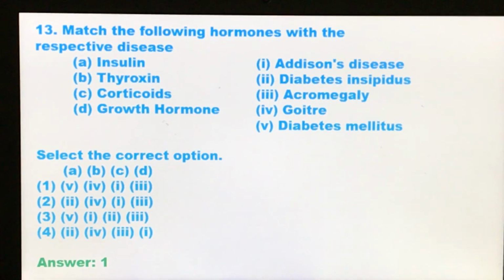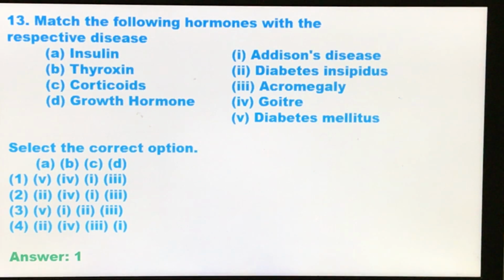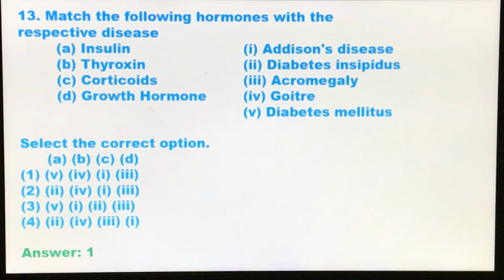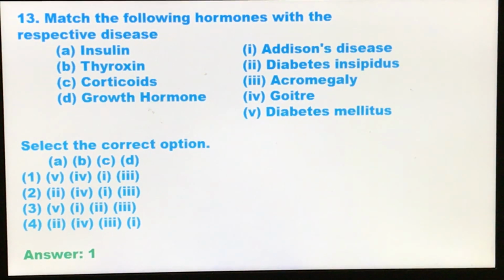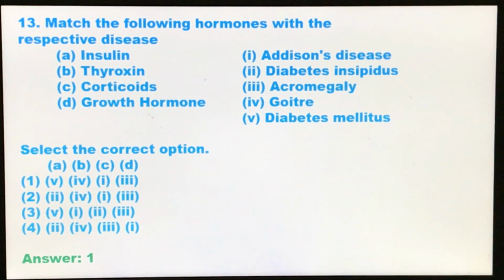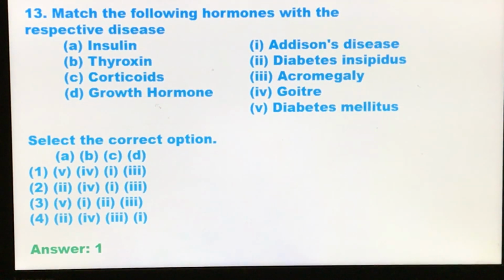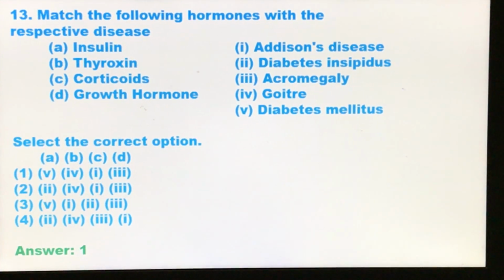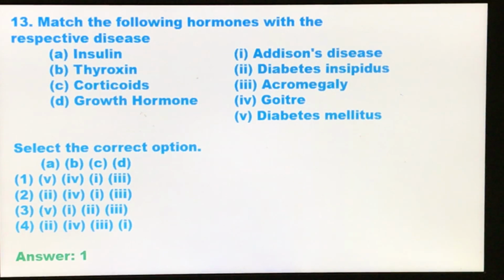btss 2019 B 127